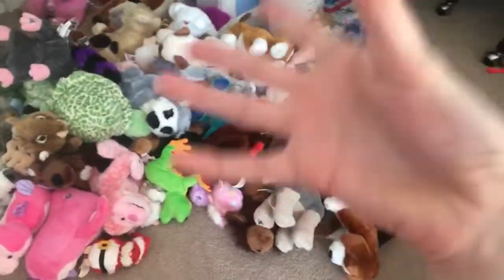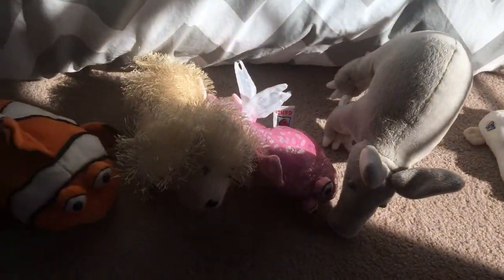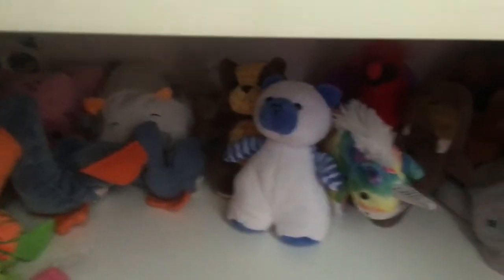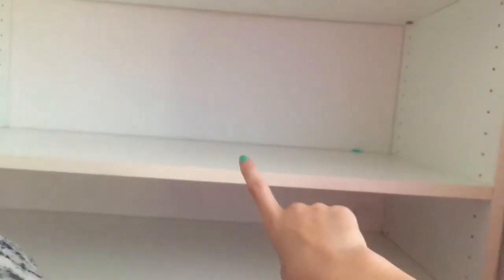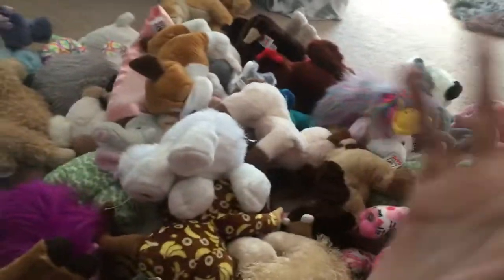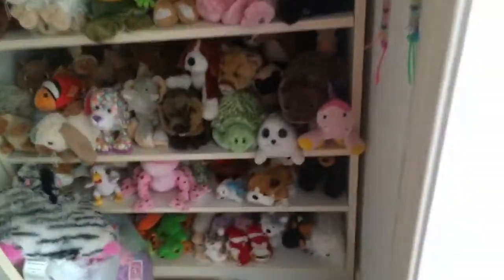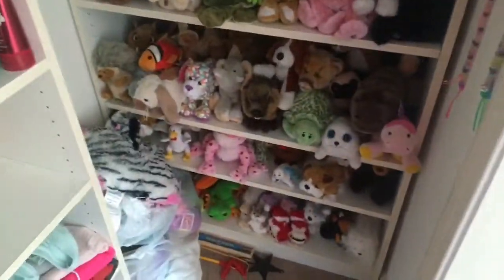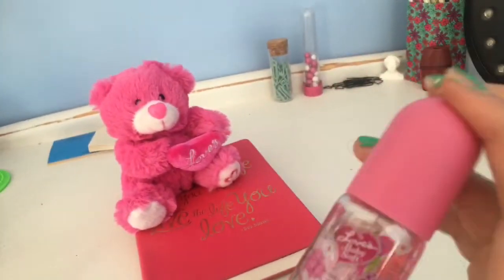How I Organize/Store My Webkinz|Webkinz I'm Brining On Vacation!